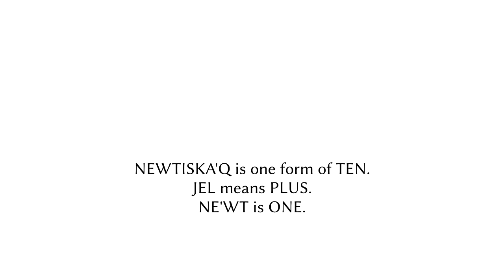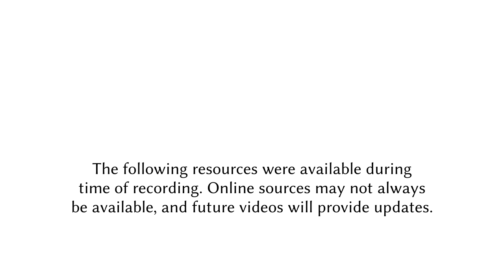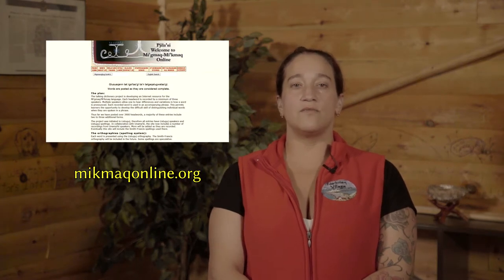NVMLP - Level 1.1 Video 10 - Review and External Resources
In this final video of the series, we provide a quick look back before considering your options in moving forward. This includes a few examples of external resources you can access to further your progress towards fluency.